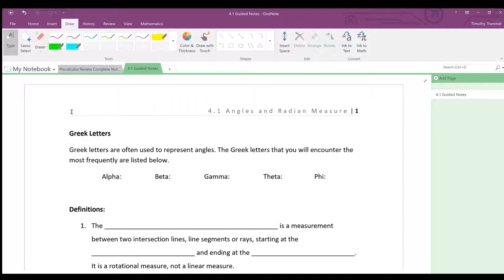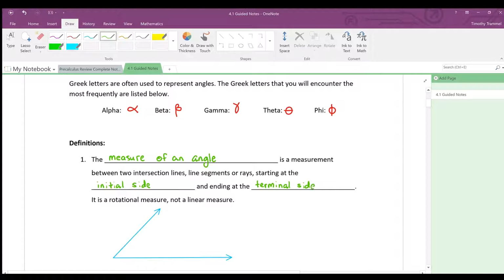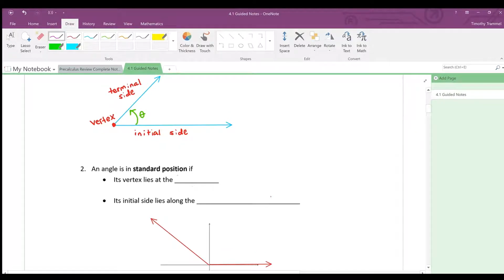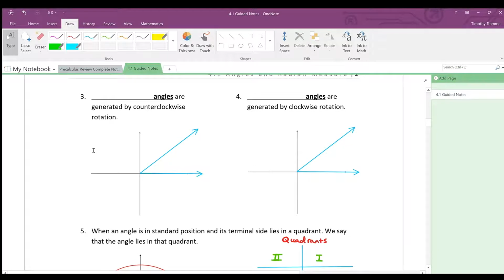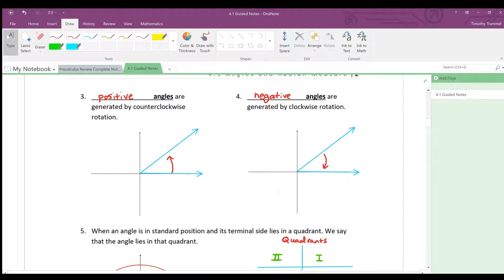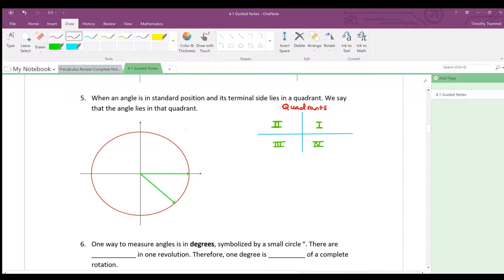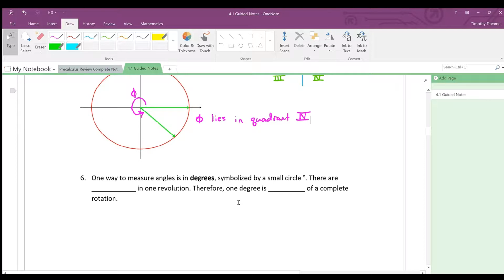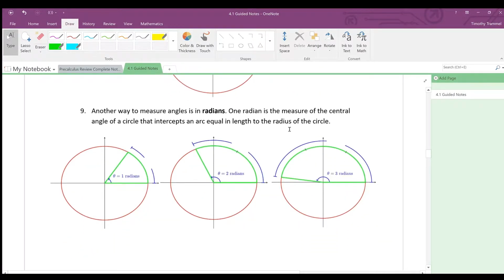4.1 - Angles and Radian Measure - Part 1